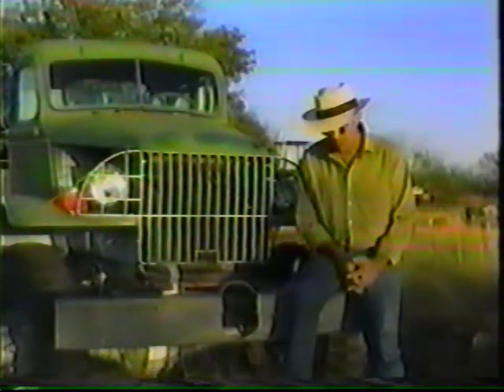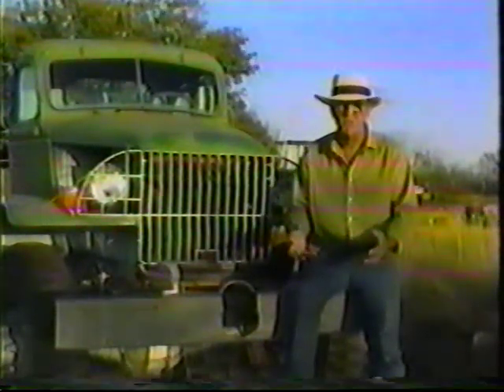Ted Dickinson Marble sculptor, part two